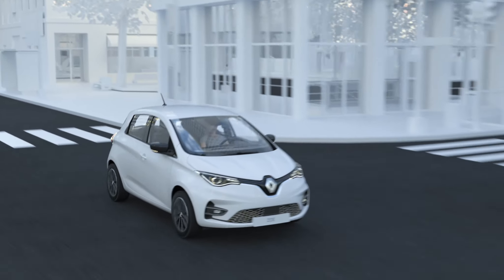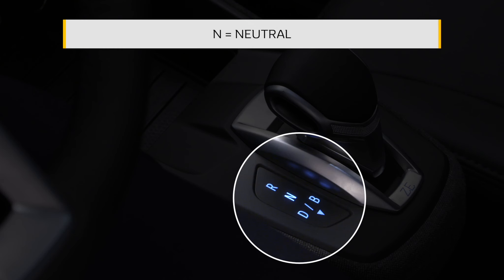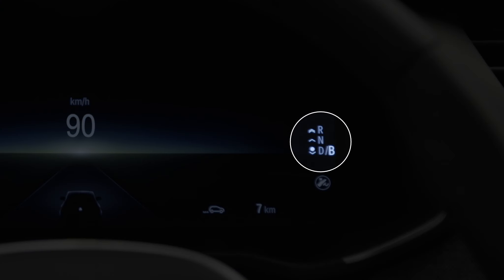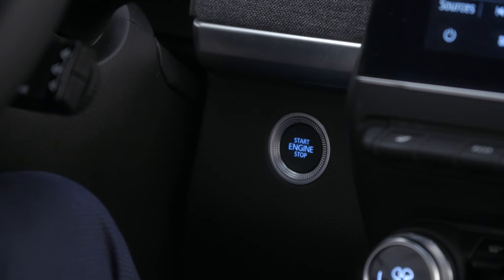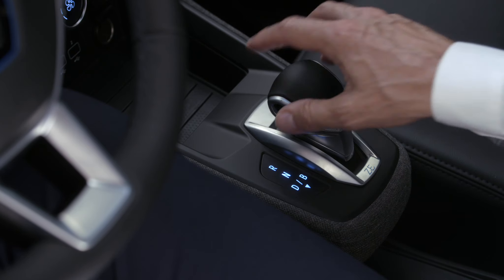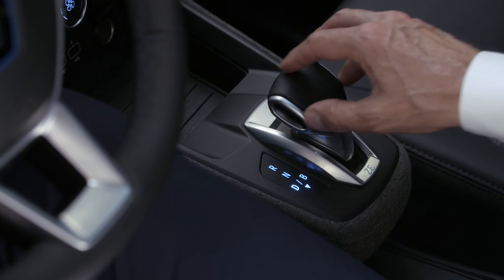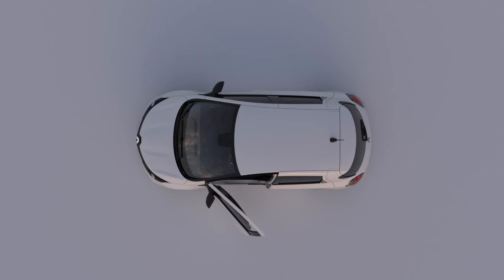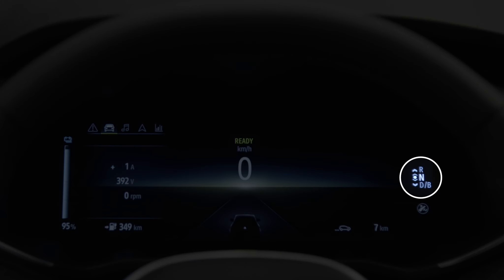USING THE GEARBOX